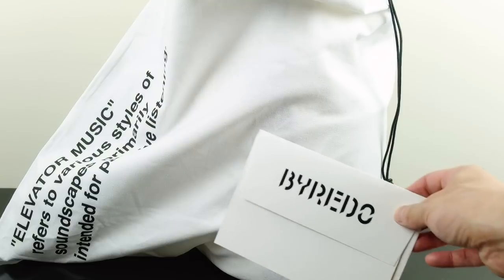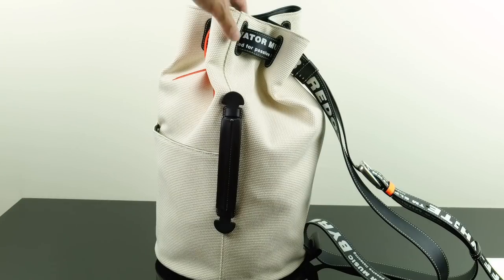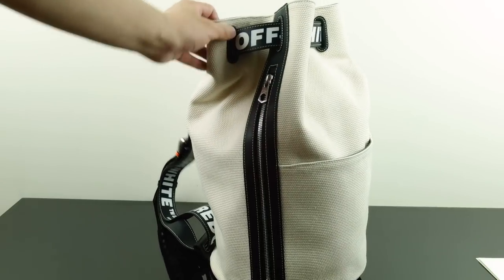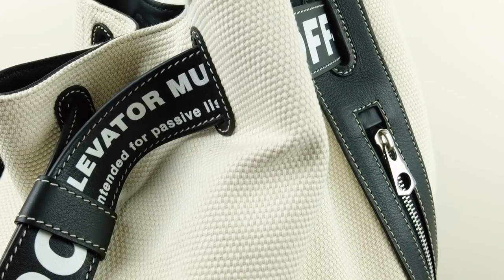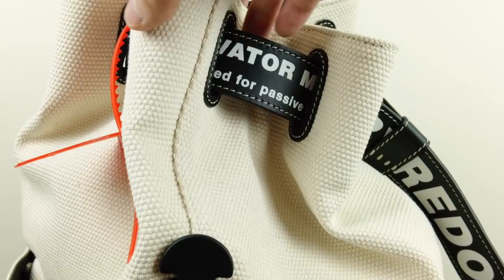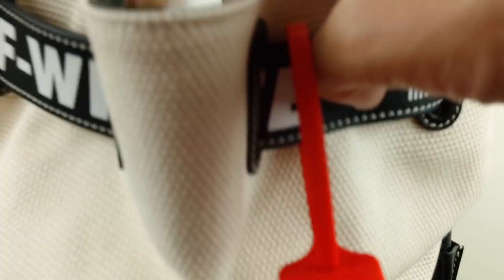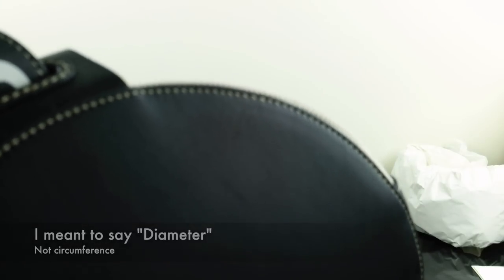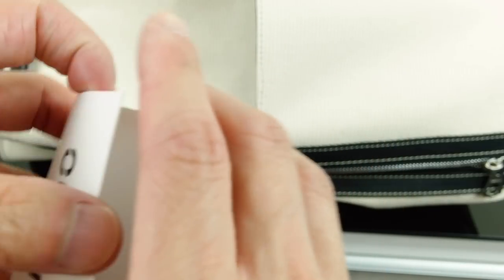Byredo x Off-white "Elevator Music" Beach Bag in natural canvas & black calfskin, Review & Try-on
Just got this the day of launch in the U.S. on May 17th from Byredo NYC. This is the beach bag in natural (beige/ecru color) canvas and black calfskin. This retails for $1,400 USD and is available in the U.S. until May 31st.